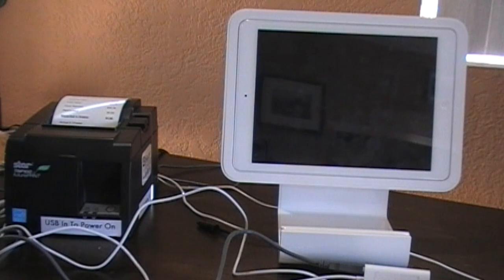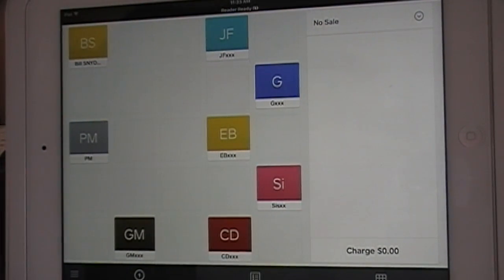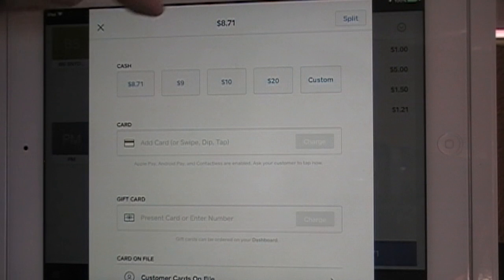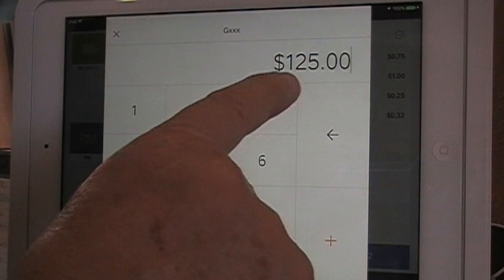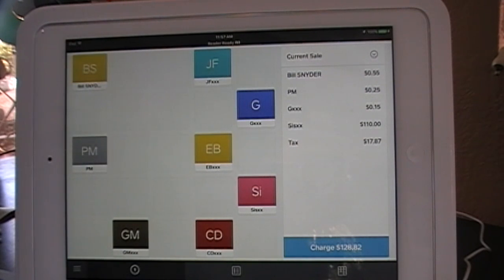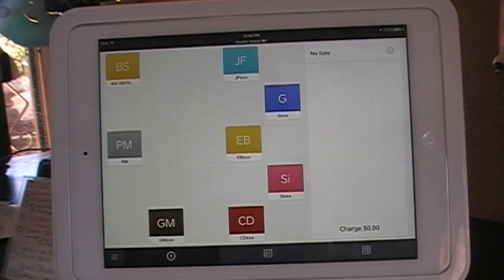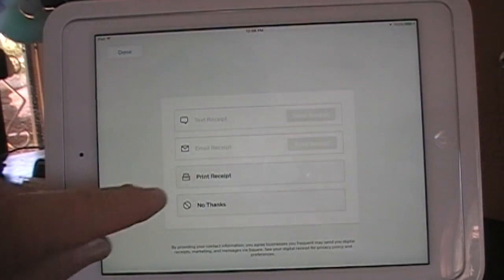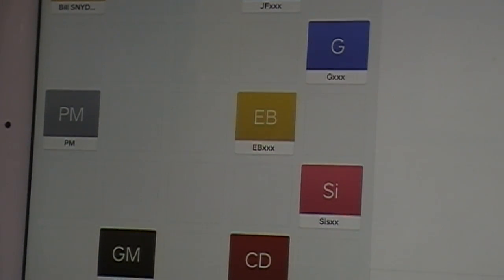SQUARE register basics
This video is about the use of the square cash register from G and J Auctions. It covers a lot of the basics and is a good video for someone who just bought one and wants to know the basics-  It is not a professional production but covers basic items like setting up the screen with items you sell ,starting the cash drawer for the day, ringing up sales with cash, checks and with the credit card chip reader. We go over editing sales before and after a total, refunds and removing tax. This video was made for our live auction business but doesn't matter what business it is for. 24 minutes long. Enjoy